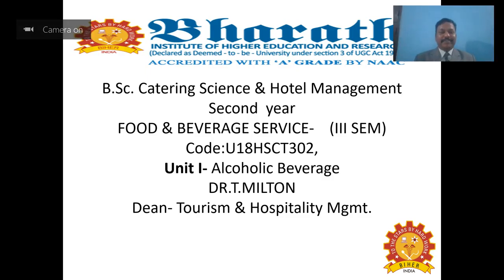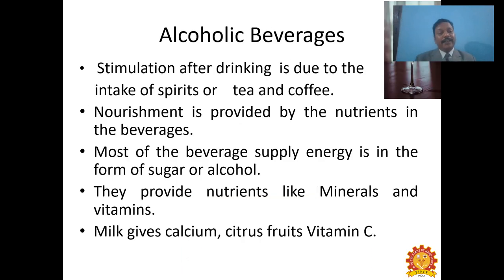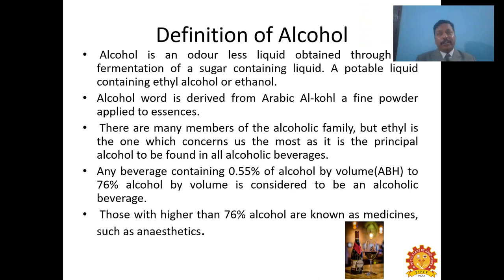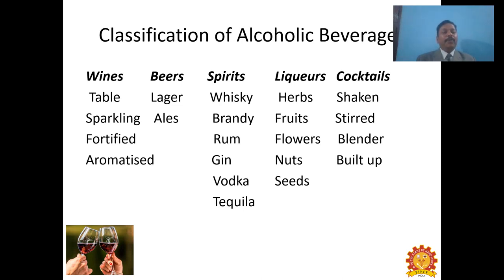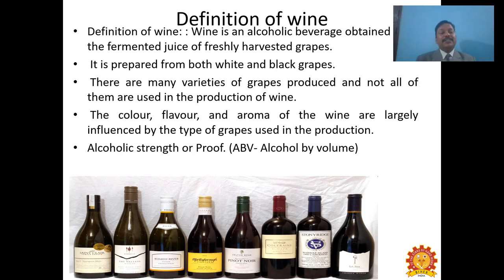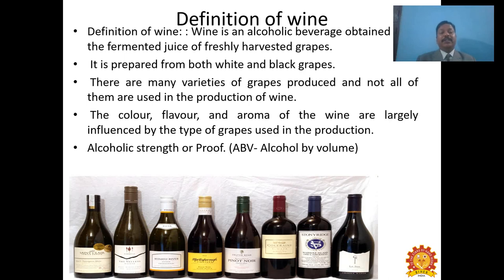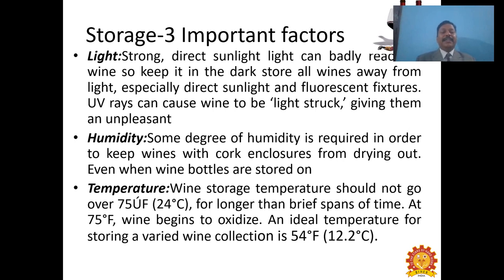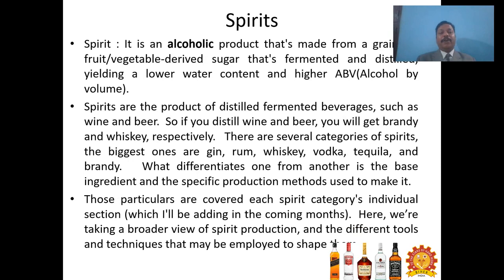U18HSCT302- V1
Food & Beverage Service, Dr.T.Milton, Professor & Dean/THM, BIHER